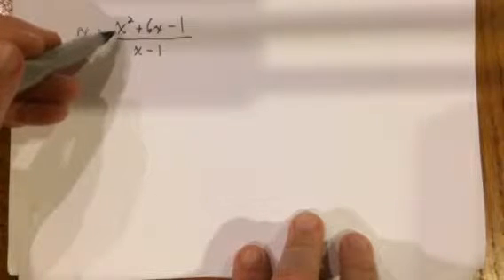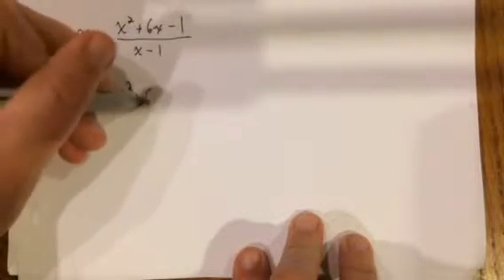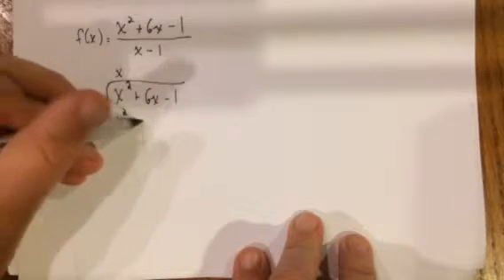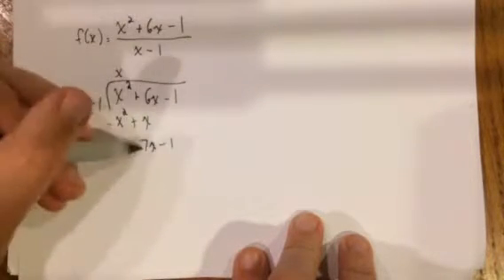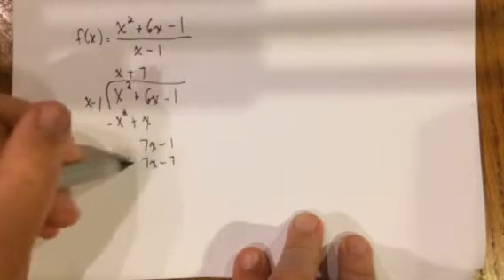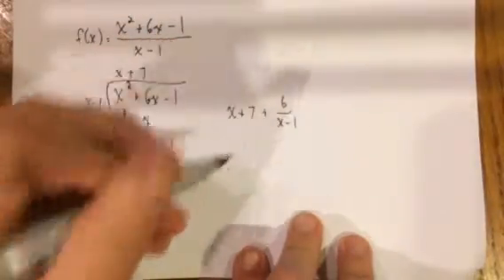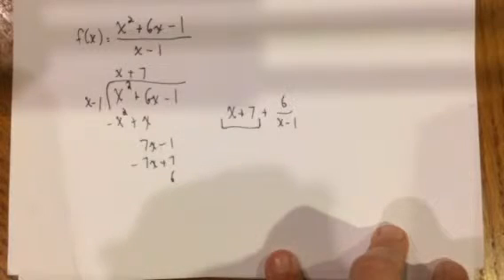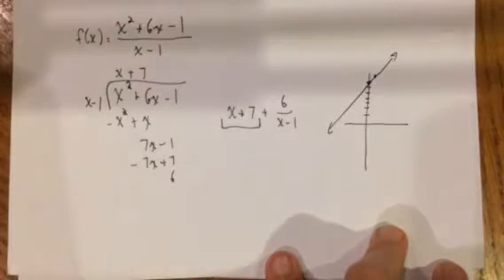Graphing rationals 6